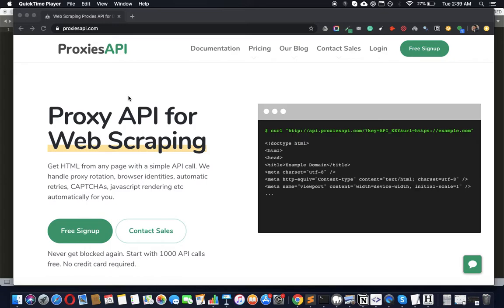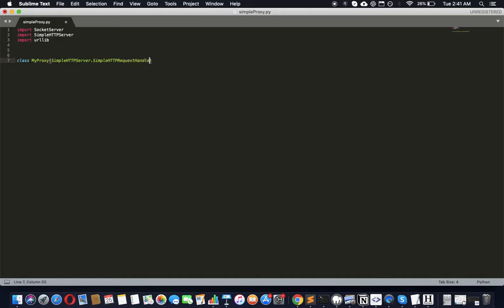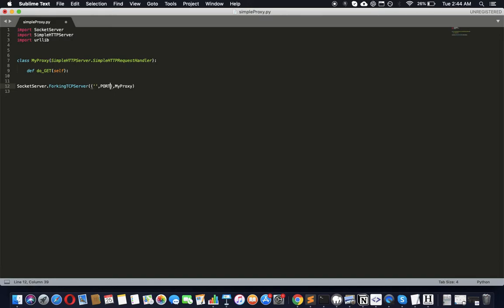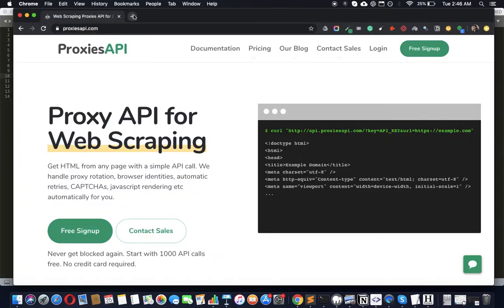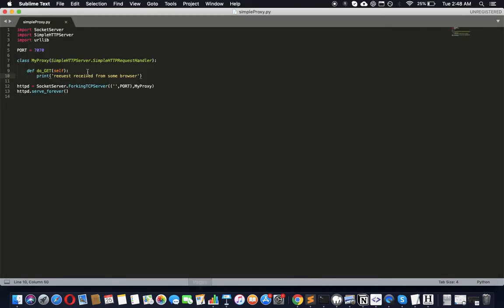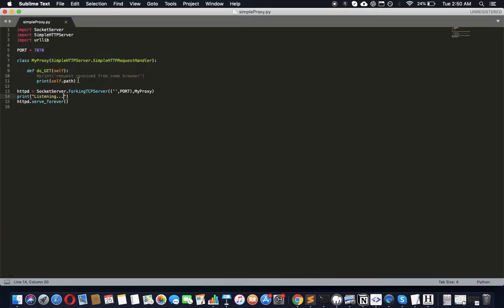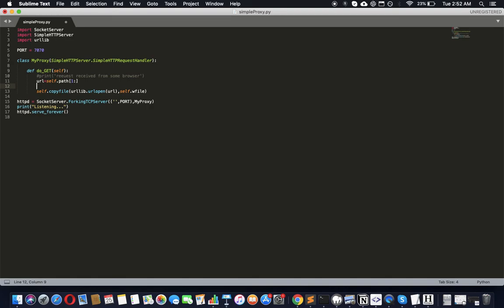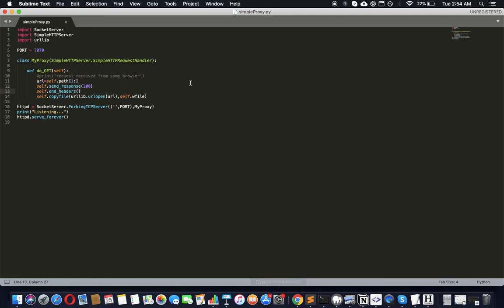How to write a Simple Proxy Server in Python With Just 17 Lines of Code | Proxies API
How to write a Simple Proxy Server in Python With Just 17 Lines of Code.